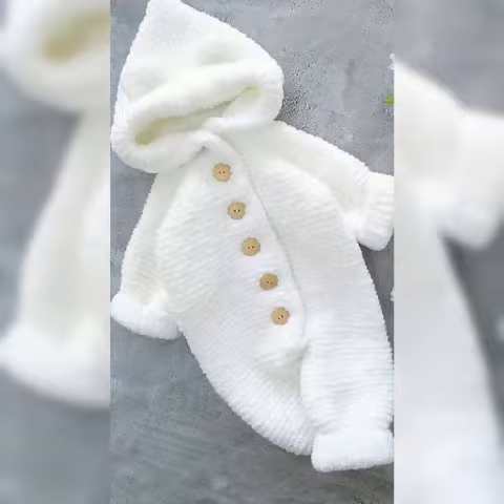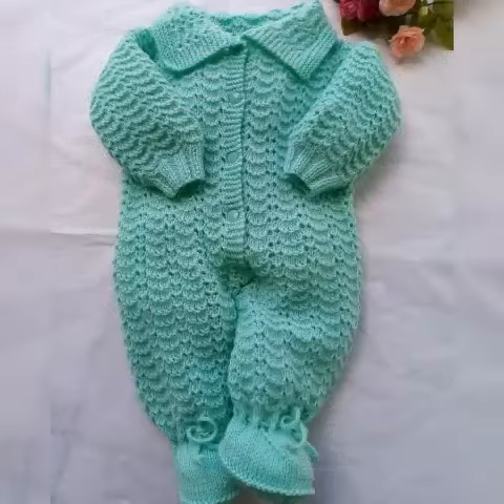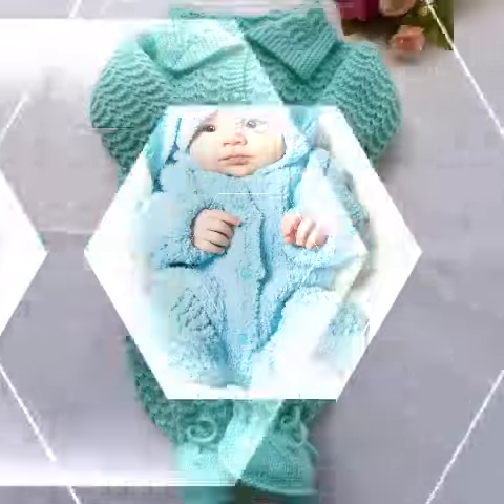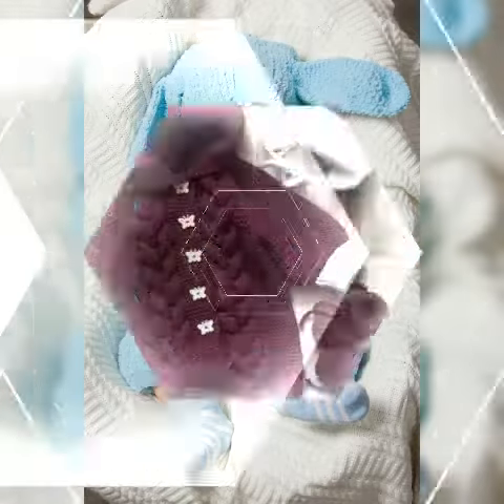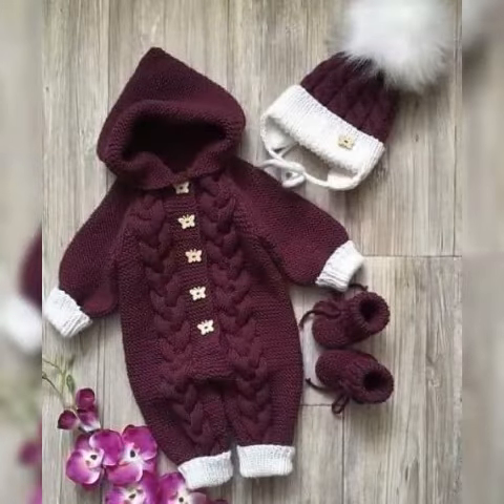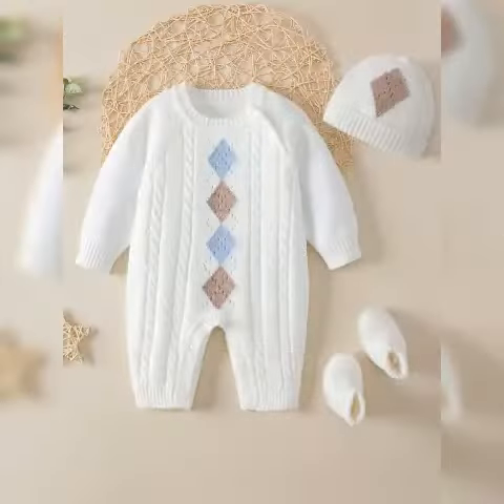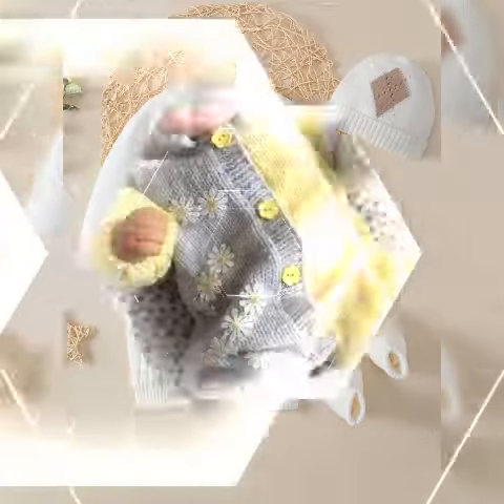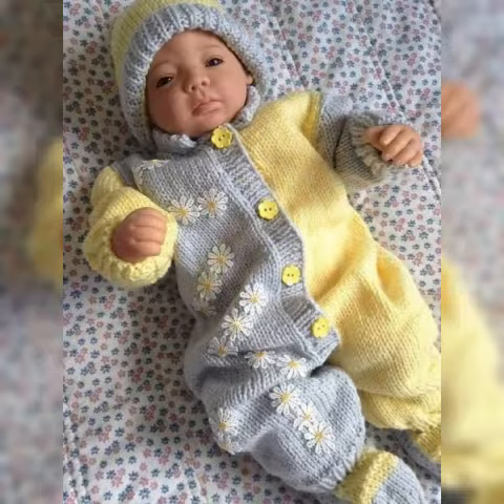Awesome And Most Beautiful Easy Crochet Free Pattern HandMade Baby Romper Design Ideas